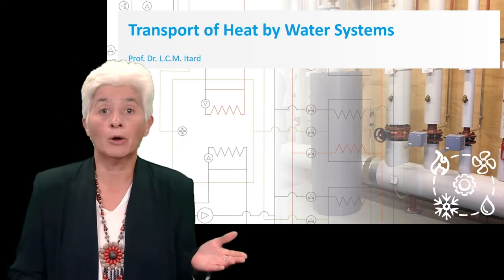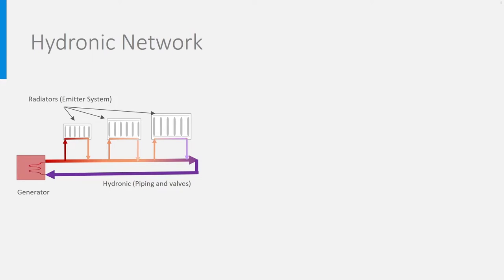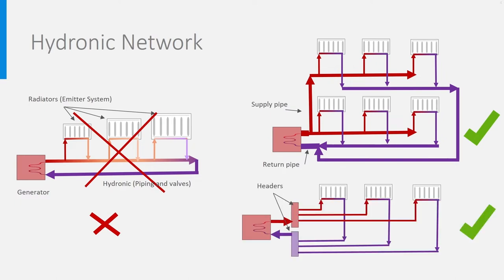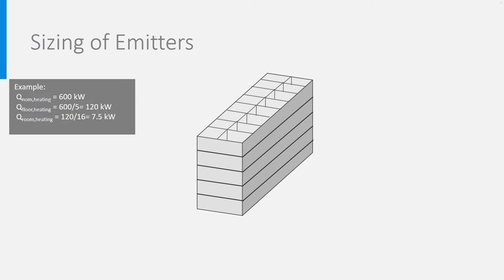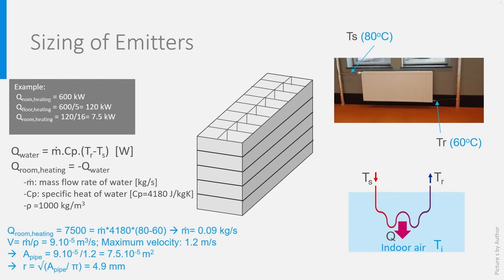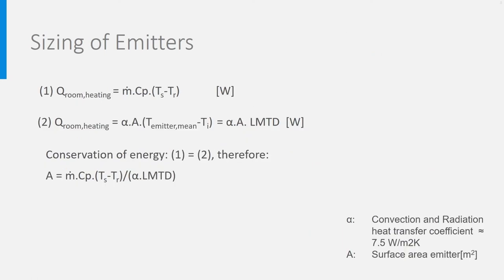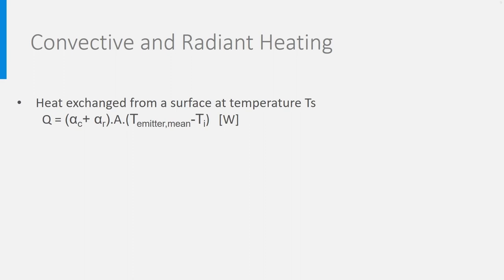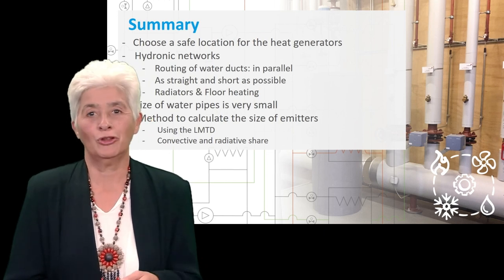Transport of Heat by Water Systems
A video lecture from the online course Efficient HVAC Systems. In this lecture, you will learn how to transport heat using water ducts through the building. The focus here is on the piping network and on deciding on the sizes of radiators and floor heating. You will also learn about the location of the heat generators and the meaning of hydronic networks.

Note: on slide 9, the first brackets of the formula misses a small r and should be this way "Q = (αcAc+αrAr)..."